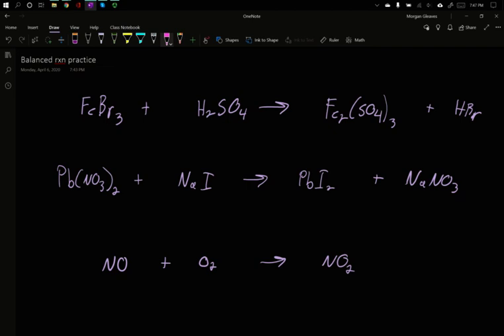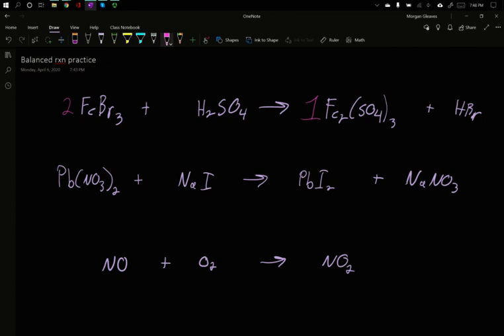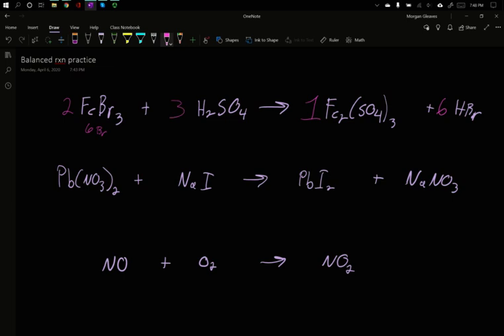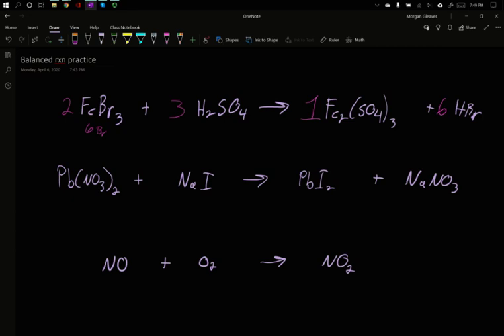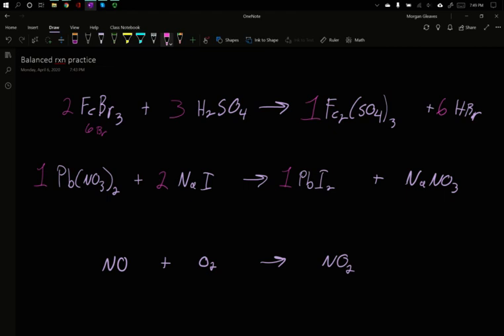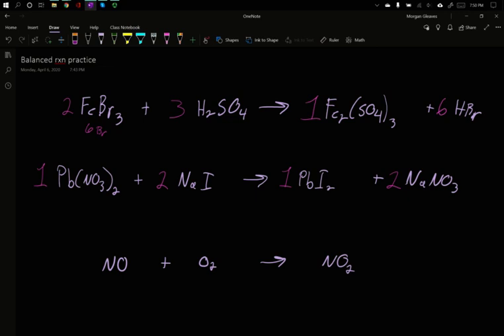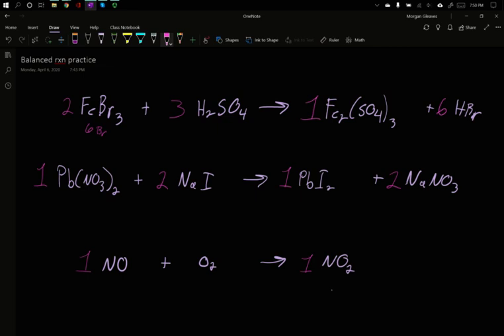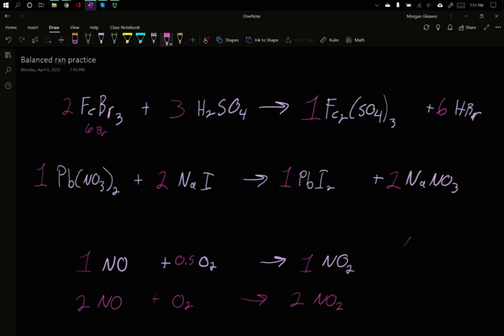Balanced rxn Practice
Practicing Balancing a Chemical Equation